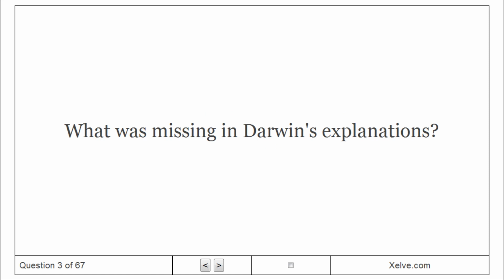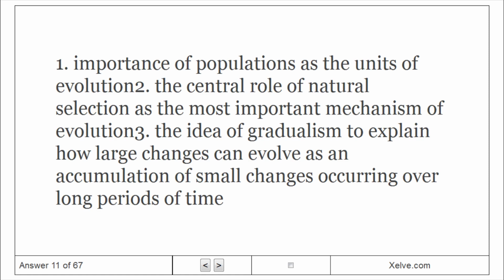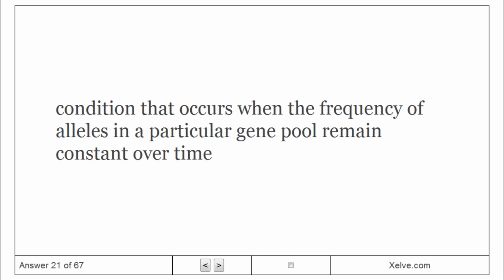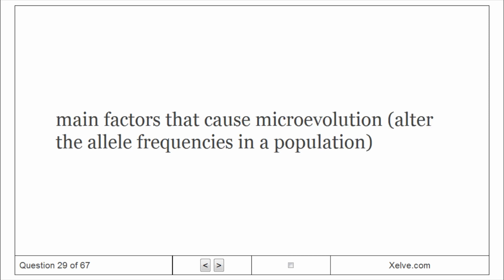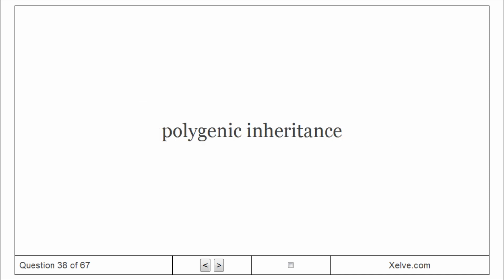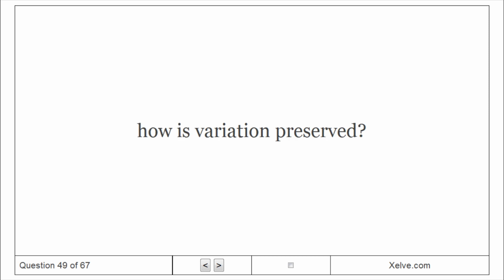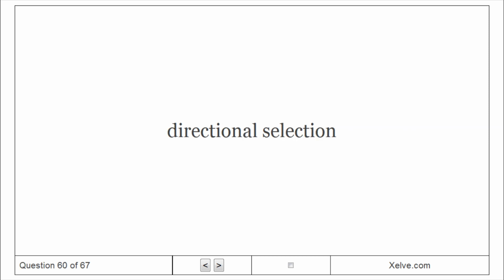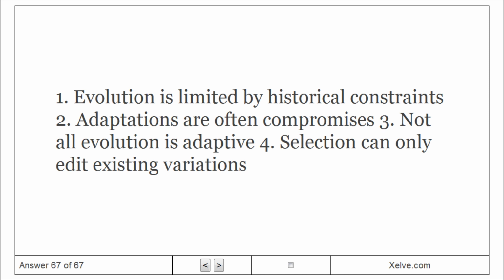General Biology 1 23 The Evolution of Populations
- Flashcards
Learn General Biology 1 - Chapter X